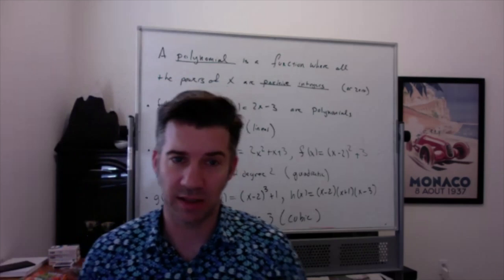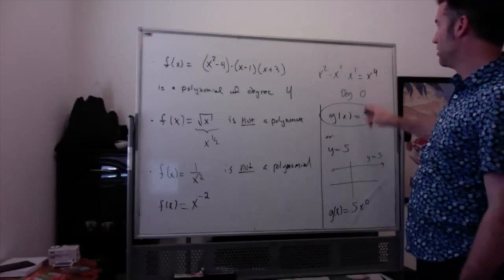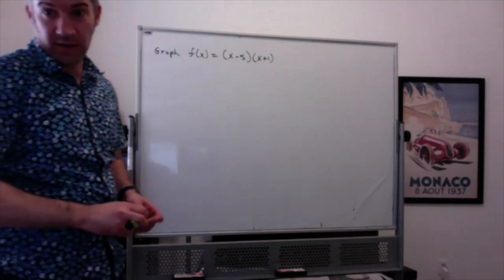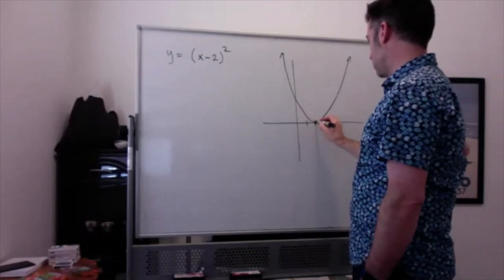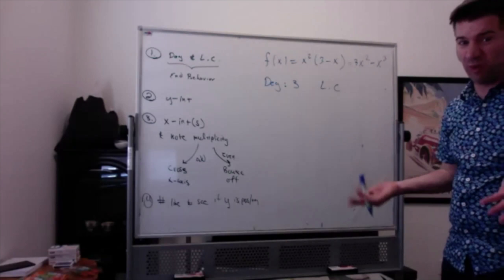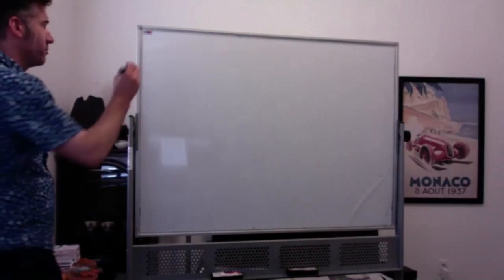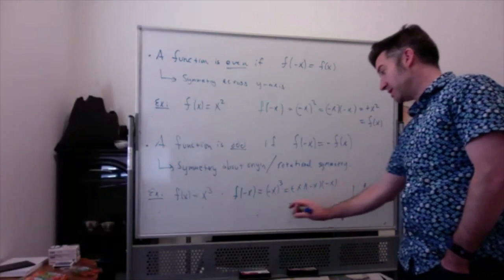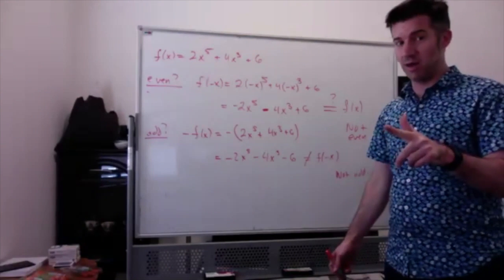Class N 11-4-2020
This video is about Class N 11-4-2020